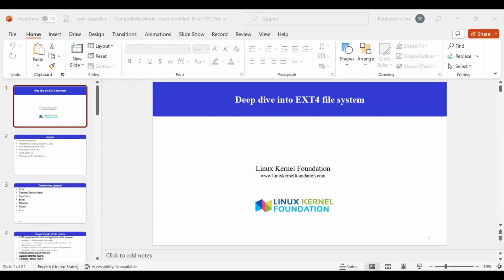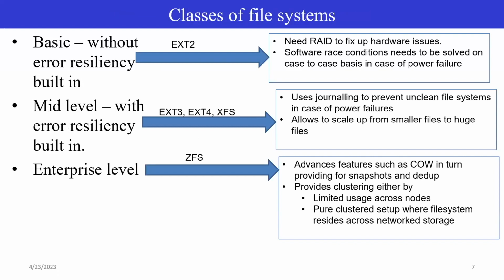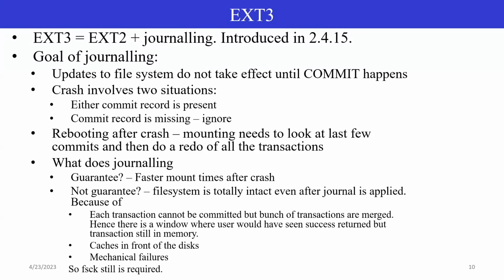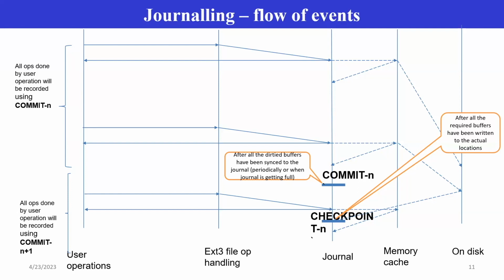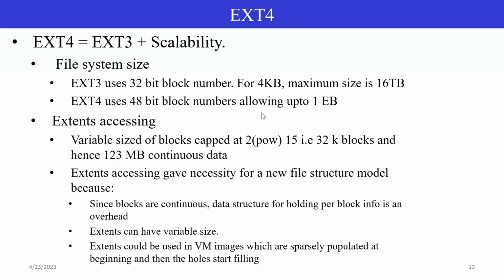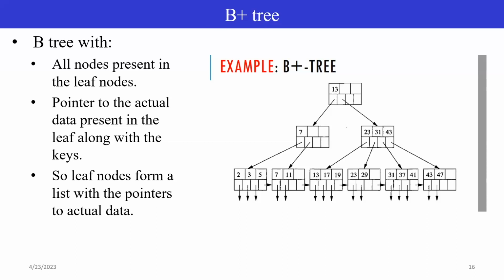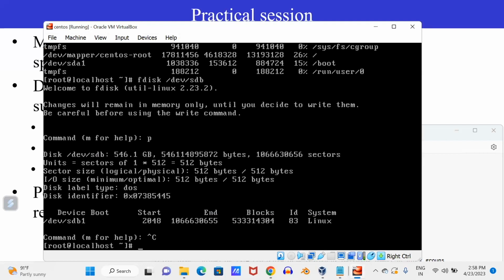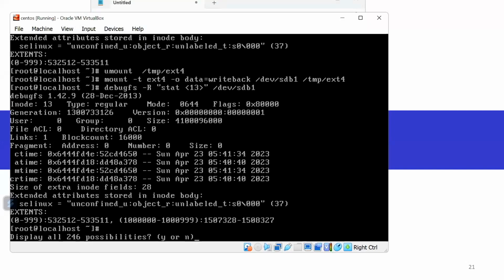EXT4 - File system | Partitions & Inodes - A Deep Dive For Beginner | Youtube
Learn about EXT4, the popular file system used in many Linux-based operating systems, in this informative video. In this video, we will discuss the key features and advantages of EXT4 over other file systems, such as support for larger file systems, improved journaling, and faster file system checking. We will also compare EXT4 with other popular file systems, such as NTFS and FAT, and explain the differences and advantages of using EXT4. By watching this video, you will gain a better understanding of how using EXT4 as a file system can benefit your Linux-based operating system, including faster read and write speeds, better file system management, and improved data reliability.